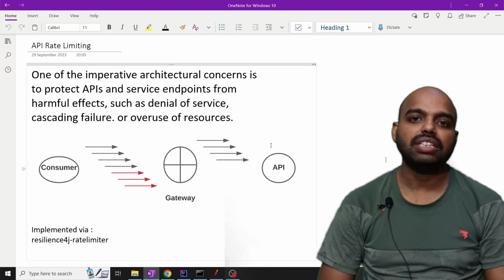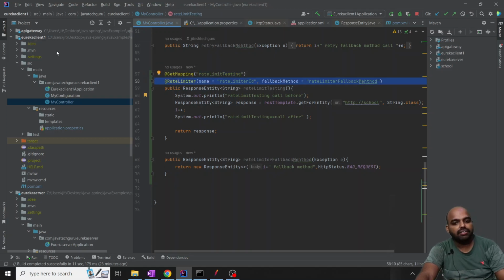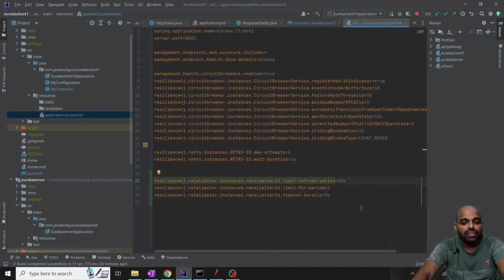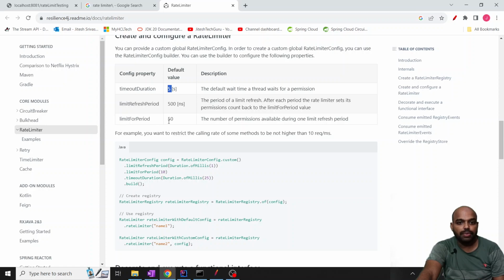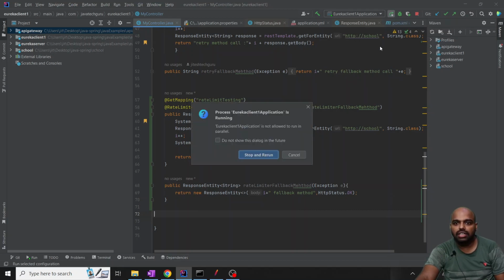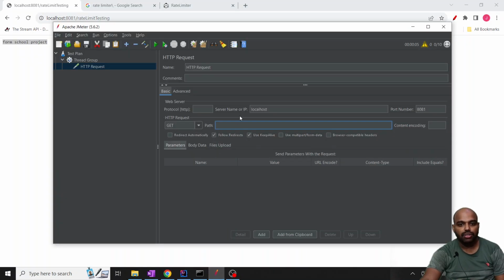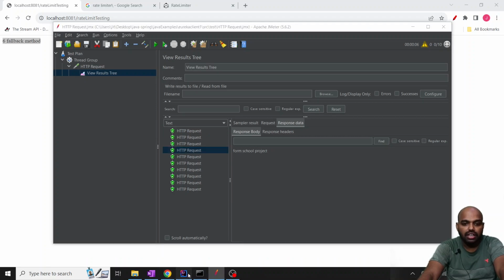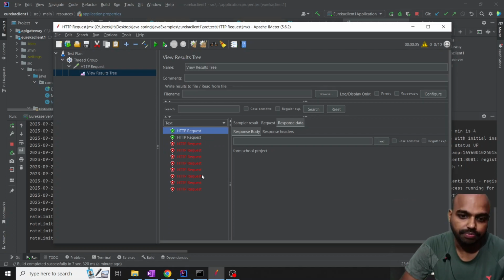Microservices Rate Limiting in spring boot